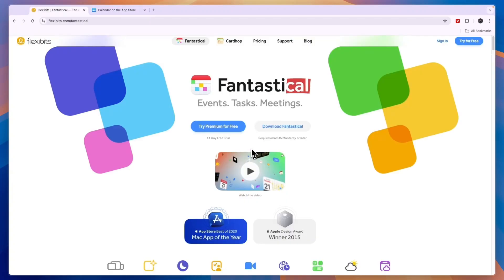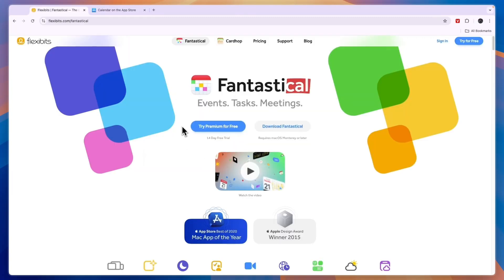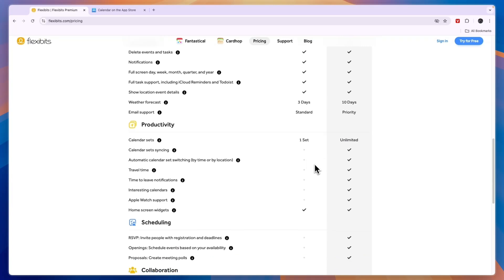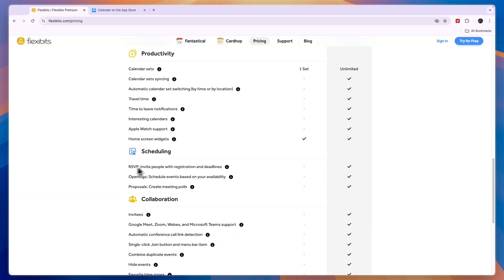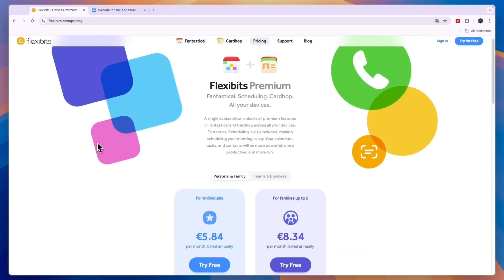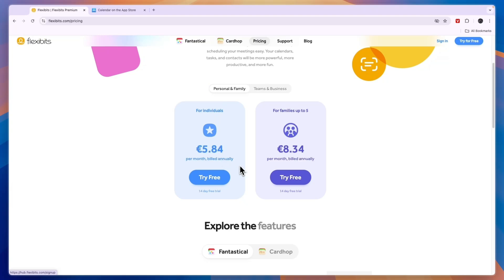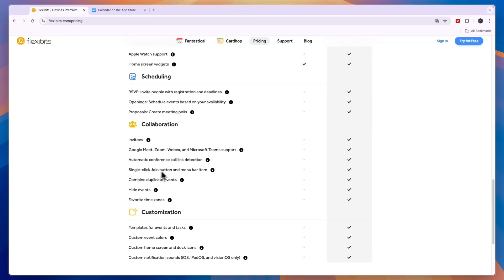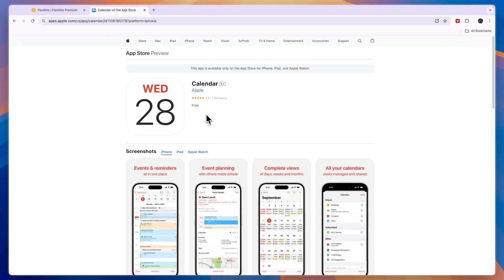Fantastical vs Apple Calendar (2026) | Which One is Better?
In this video I'll compare Fantastical vs Apple Calendar.